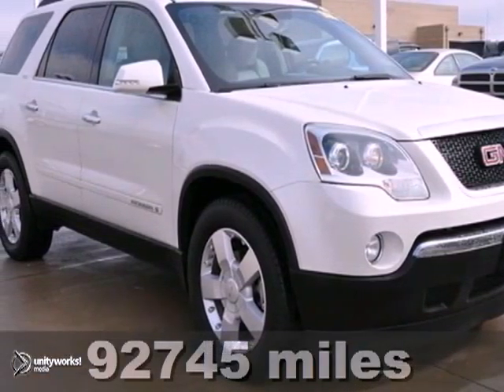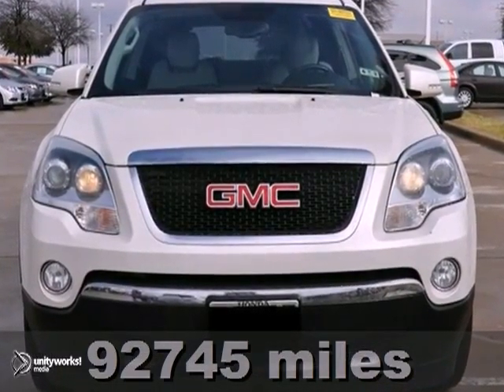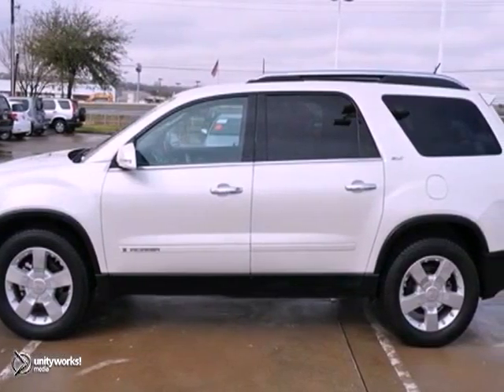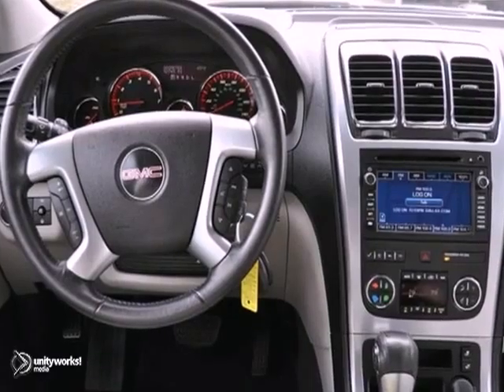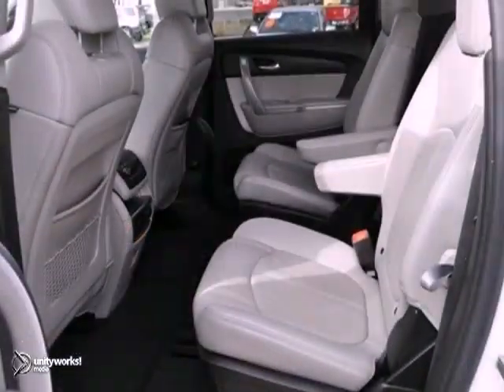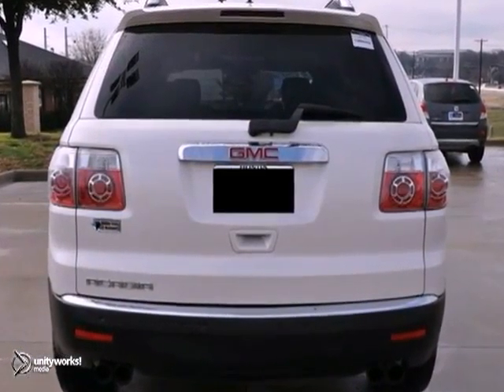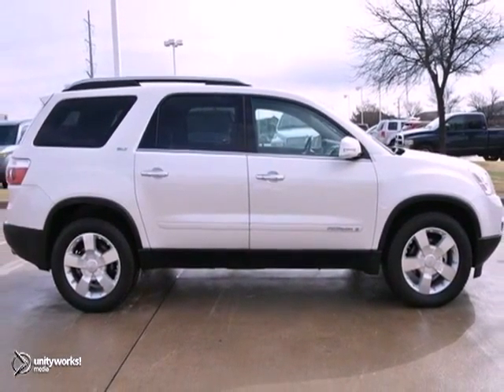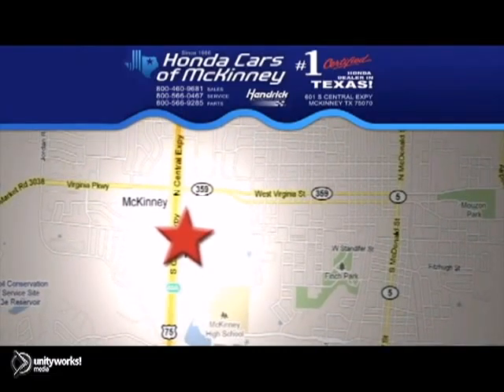2007 GMC Acadia Dallas TX McKinney, TX J129304 - SOLD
Year: 2007
Make: GMC
Model: Acadia
Trim: FWD 4dr SLT SUV
Engine: 3.6L V6 MPI
Transmission: 6-Speed Automatic
Color: WHITE
Interior: Light Titanium
Mileage: 92745
Stock #: J129304
Extra Clean. FUEL EFFICIENT 26 MPG Hwy/18 MPG City! Third Row Seat, Heated Leather Seats, Premium Sound System, Multi-CD Changer, Onboard Communications System, Rear Air, Edmunds Consumers' Most Significant Vehicle of the Year SEE MORE! KEY FEATURES INCLUDE: Heated Leather Seats, Heated Mirrors, Third Row Seat, Quad Bucket Seats, Rear Air, Premium Sound System, Multi-CD Changer, Onboard Communications System, Aluminum Wheels, Dual Zone A/C Rear Spoiler, MP3 Player, Rear Seat Audio Controls, Privacy Glass, Keyless Entry. SLT with White Diamond Tricoat exterior and Light Titanium interior features a V6 Cylinder Engine with 275 HP at 6600 RPM*. EXPERTS ARE SAYING: Edmunds Consumers' Most Significant Vehicle of the Year. With ample room for up to eight passengers, a comfortable ride, respectable performance and decent fuel economy, the GMC Acadia ranks as one of the best family-oriented crossovers available. -Edmunds.com. 5 Star Driver Front Crash Rating. 5 Star Driver Side Crash Rating. Great Gas Mileage: 26 MPG Hwy. WHO WE ARE: The #1 Certified Honda Dealer in Texas! Horsepower calculations based on trim engine configuration. Fuel economy calculations based on original manufacturer data for trim engine configuration. Please confirm the accuracy of the included equipment by calling us prior to purchase.

Address:
601 S Central Expy